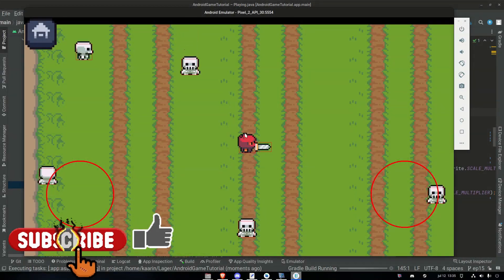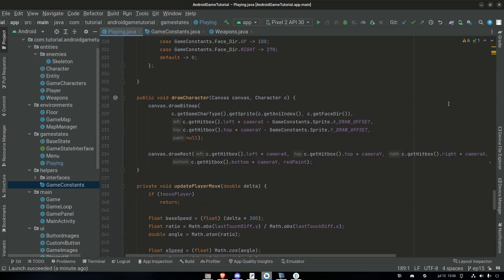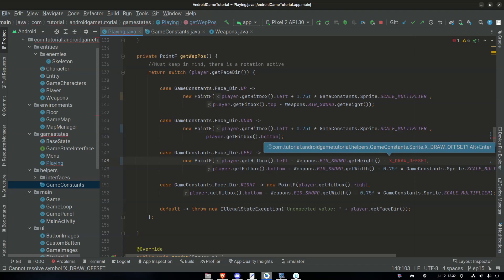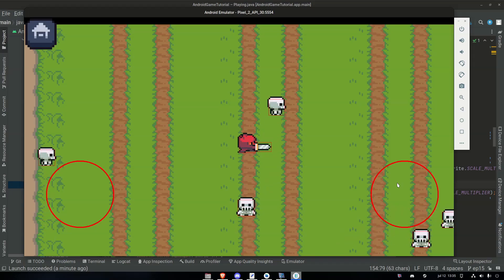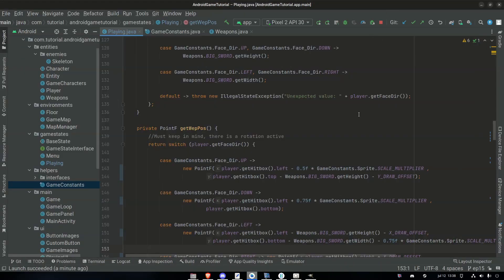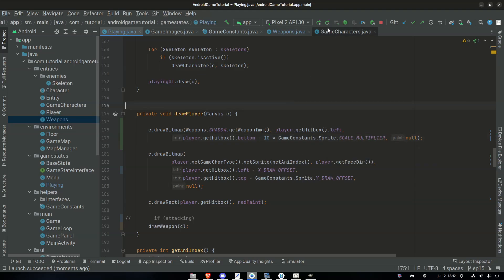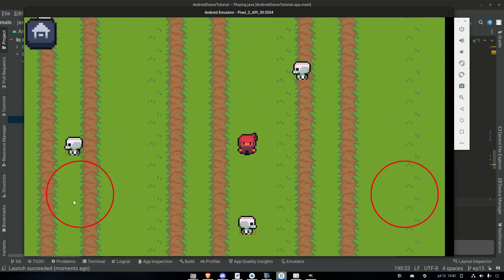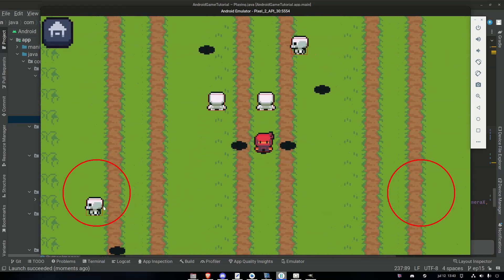FIXING our SWORD hitbox & SHADOWS! - EP16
⏱  ** Timestamps  ** ⏱
00:00 Intro
00:32 Problem Explained
01:43 Position Fixed
05:10 Shadow
10:44 Outro

Some of the things we will cover are:
- Rendering
- Gameloop
- User Inputs
- Load & Save
- Audio
- Gamestates
- Animation
- Events